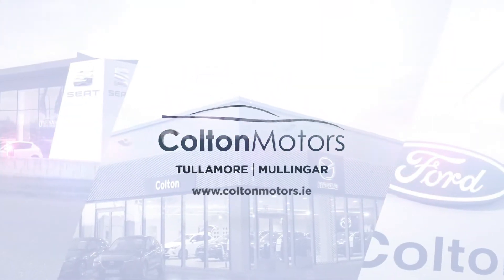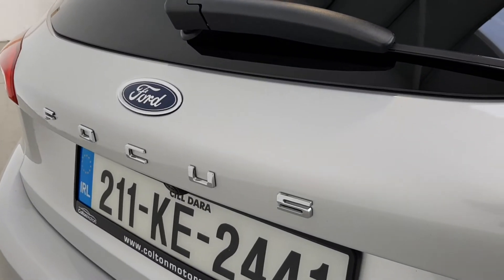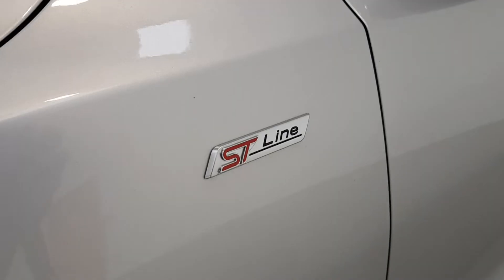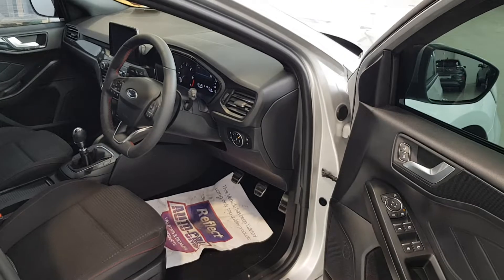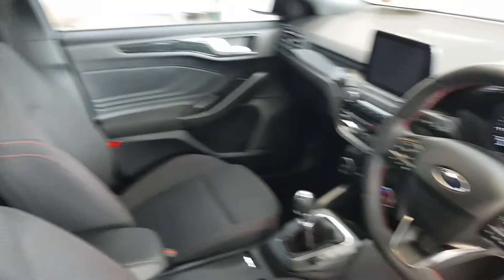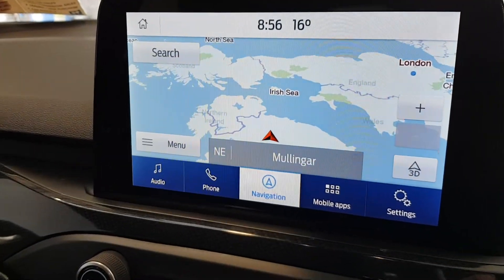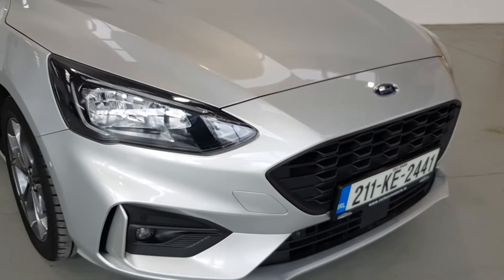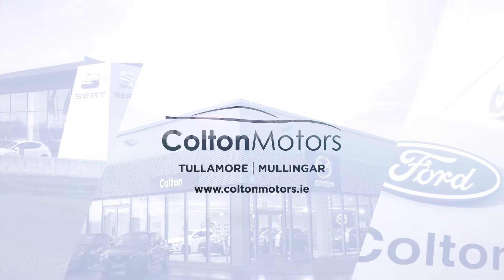211KE2441 - Colton Motors Mullingar